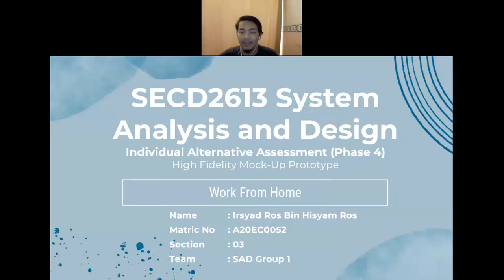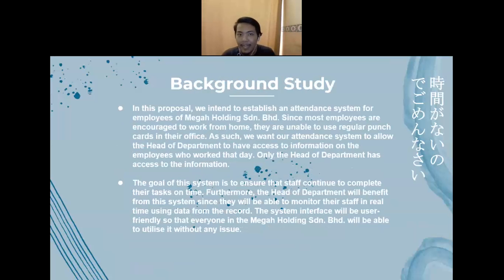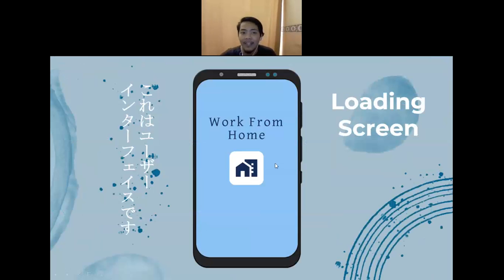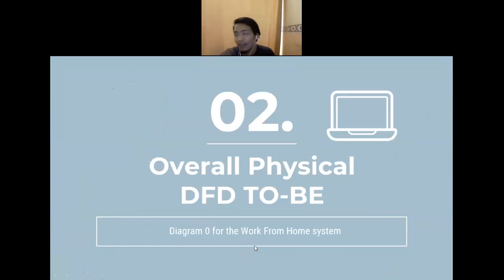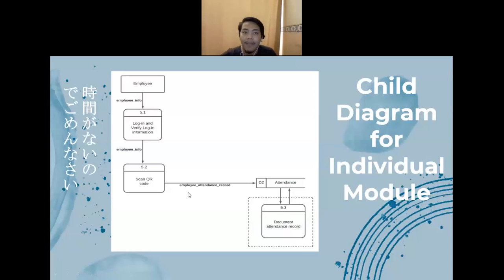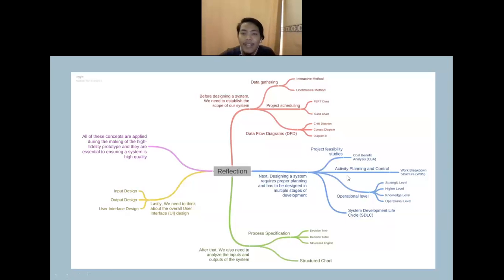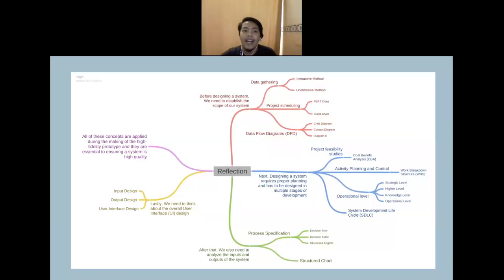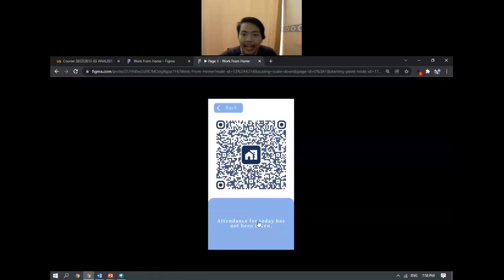SAD Phase 4 - Individual Assessment (Hi-Fi Prototype)